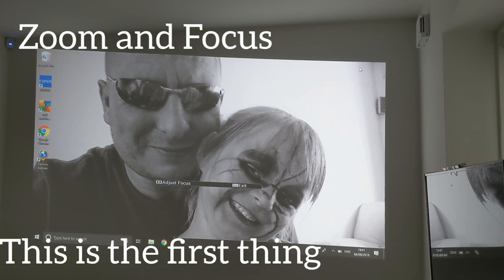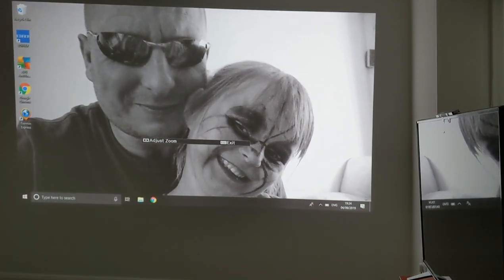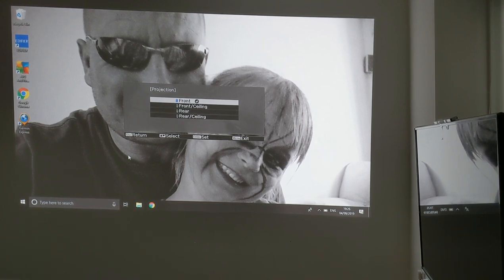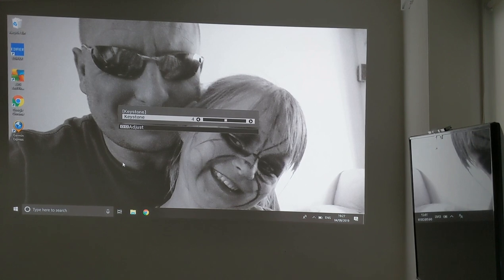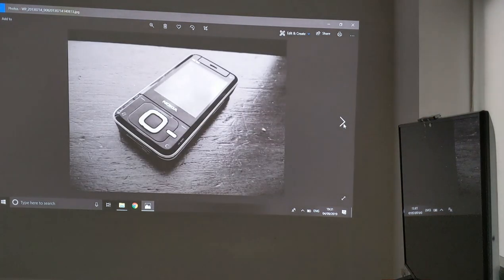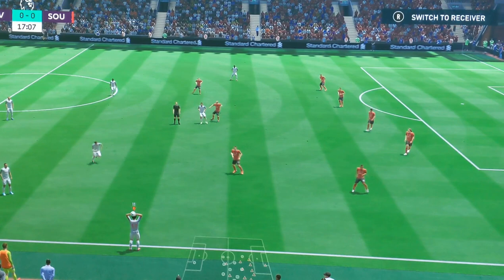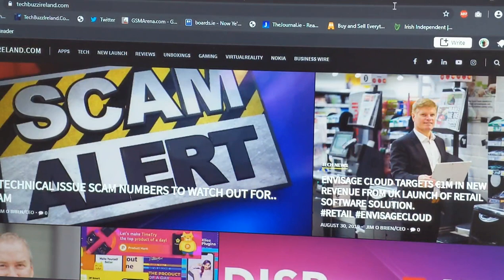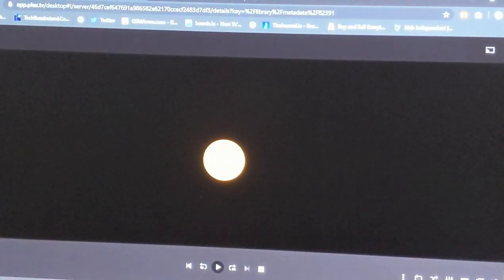The Epson EH-TW9400 4K UHD home projector review and footage.